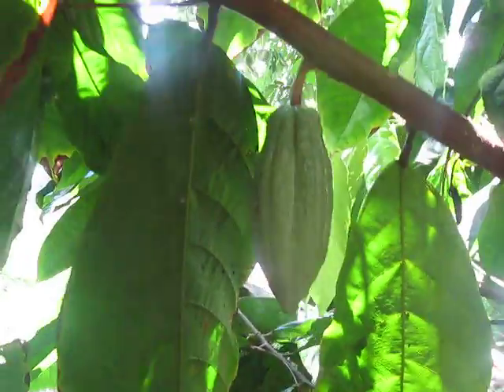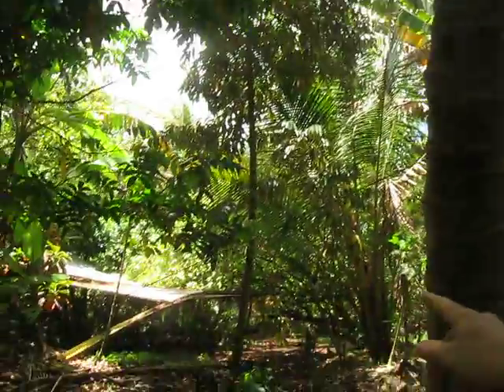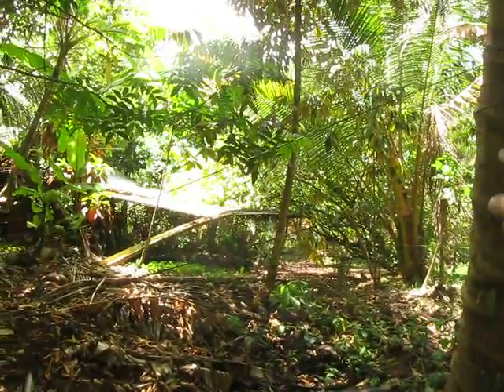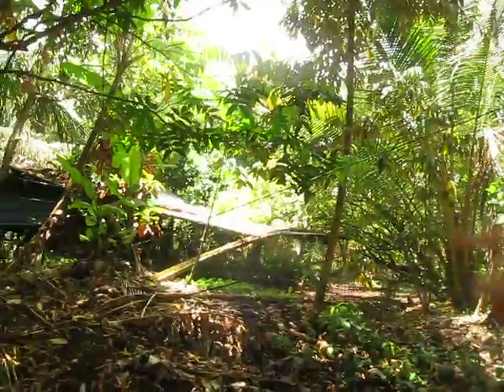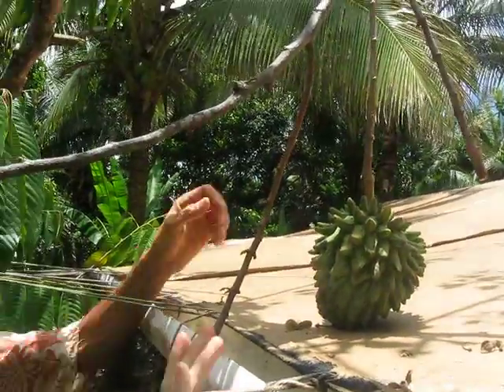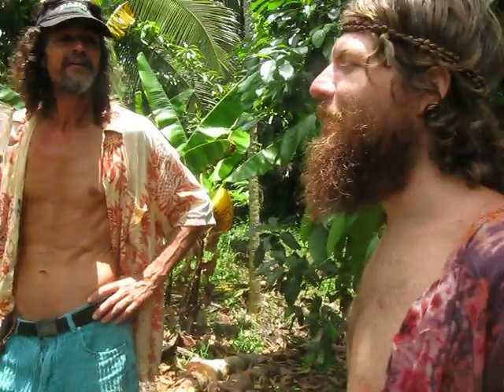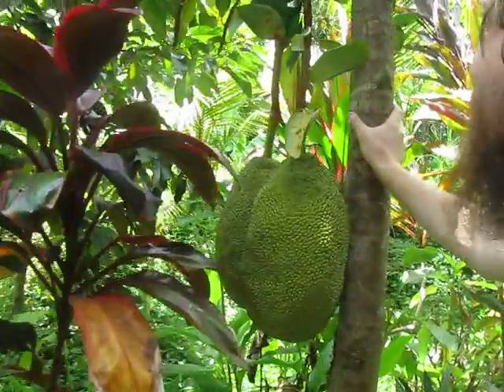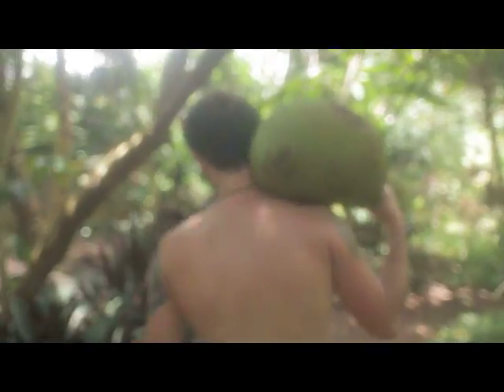Fruits of Cinderland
The abundance of bliss growing at Cinderland Eco-Village!